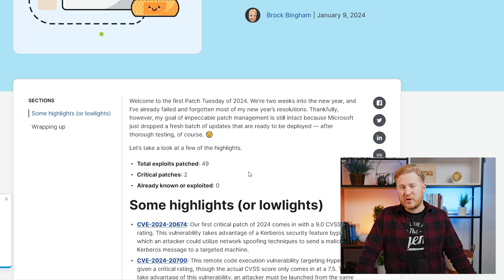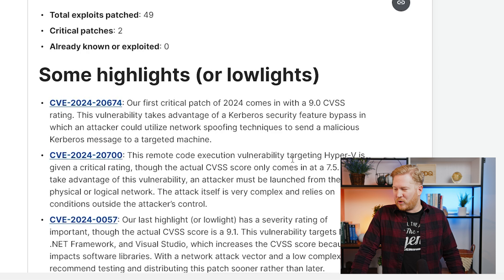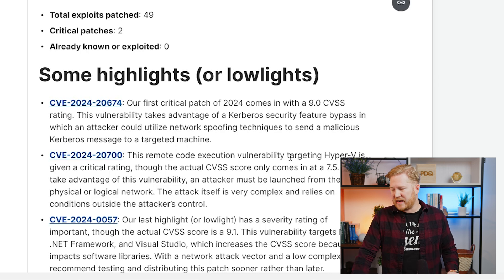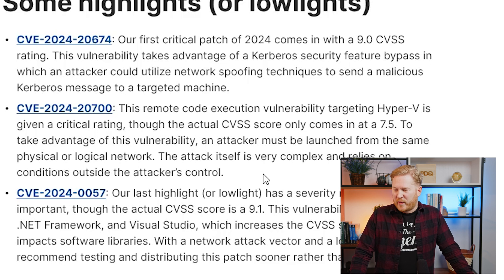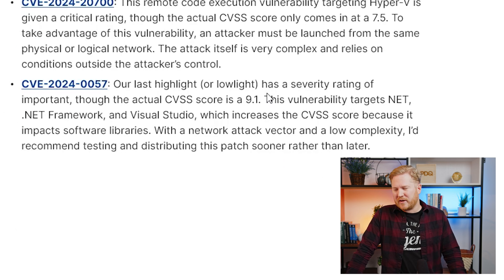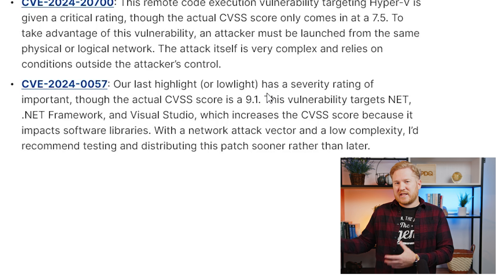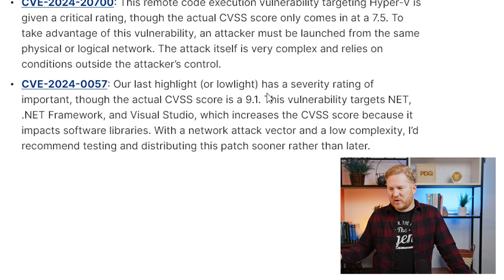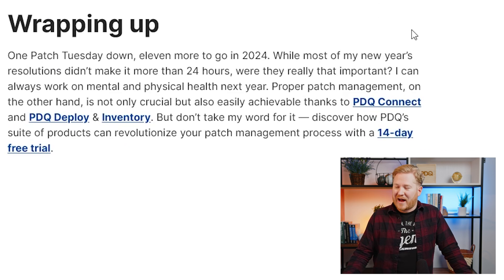Patch Tuesday January 2024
It’s time for the Microsoft January, 2024 patchtuesday roundup. Following up on a light December, we start the year with relatively few problems to deal with. We have a total of 49 exploits patched, with 2 critical patches and none that are already known or exploited.

0:00 Intro
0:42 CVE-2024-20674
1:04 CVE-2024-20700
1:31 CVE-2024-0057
2:07 Outro